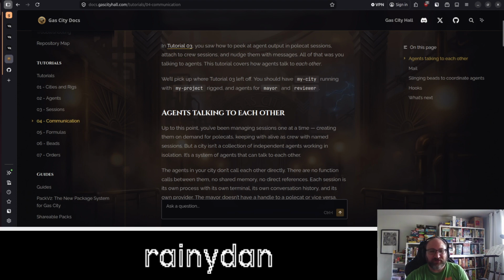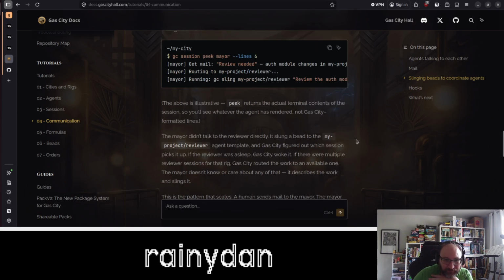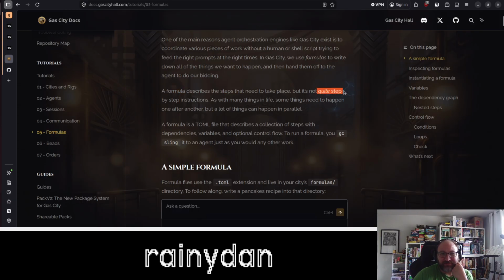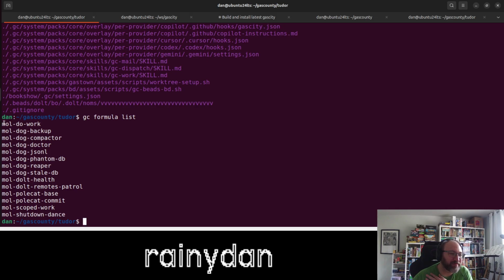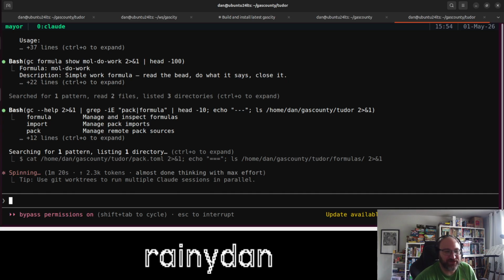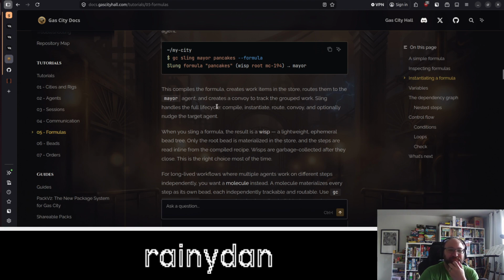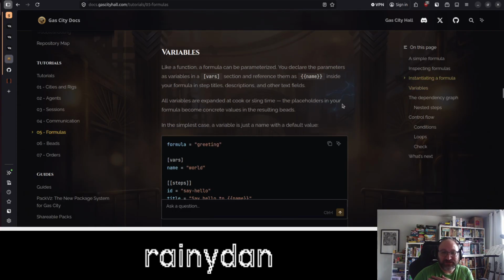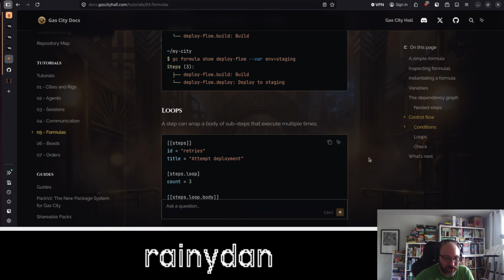Moving to Gas County - Part 3 | Tutorials - Communication and Formulas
We completed tutorials 4 and 5, Communication and Formulas. We sent mail to the mayor, made workflows to create award winning bookshelves, and noted some relationship between Gas City workflows and other workflow systems.